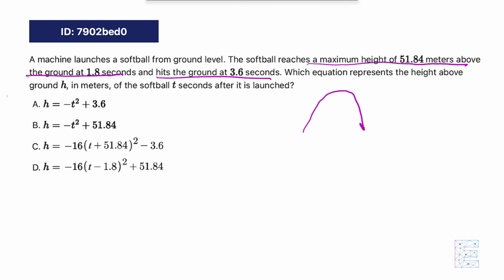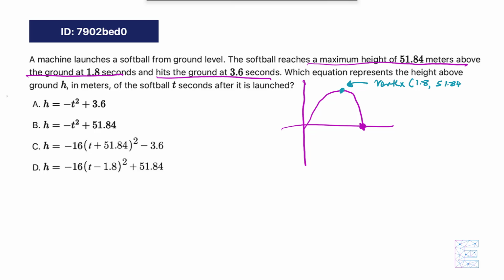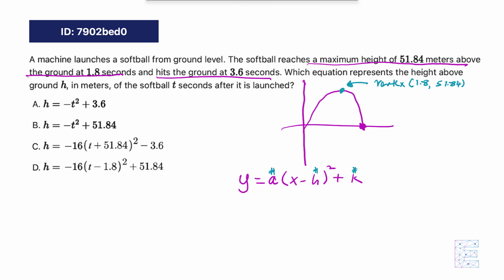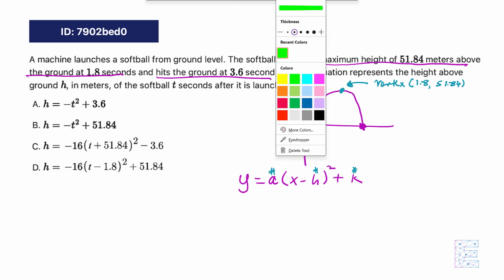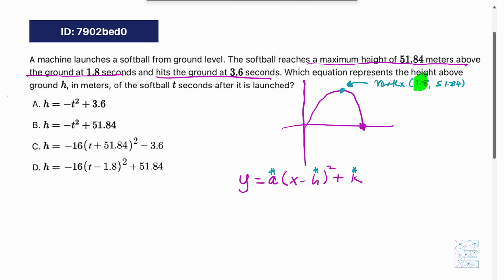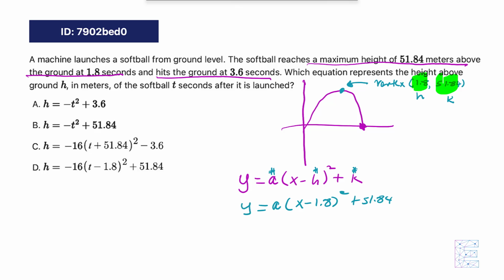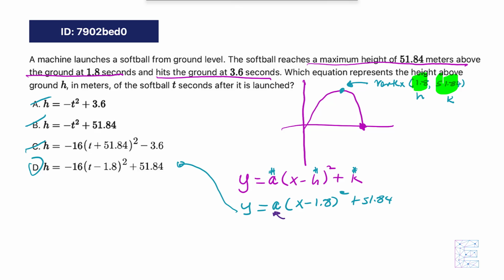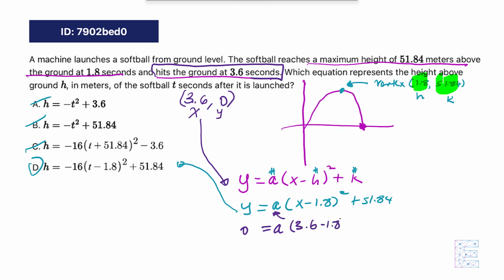SAT Math - Advanced Math - Non-Linear Functions: 7902bed0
Digital SAT Math: Advanced Math
Concepts: Modeling Quadratic Function, Projectile Motion, Vertex Form. Question ID: 7902bed0